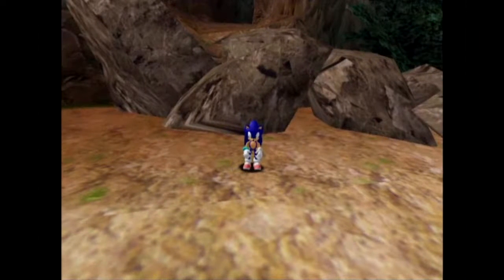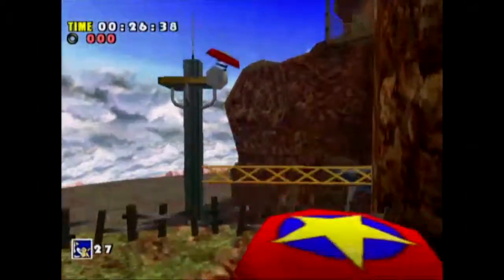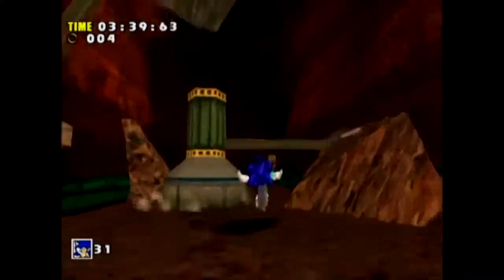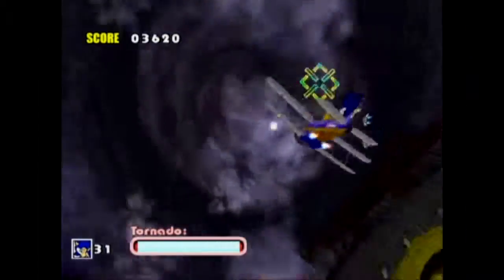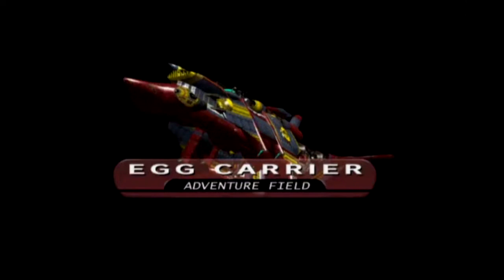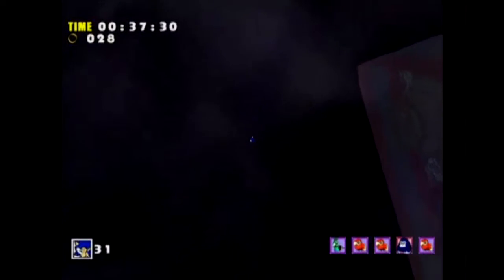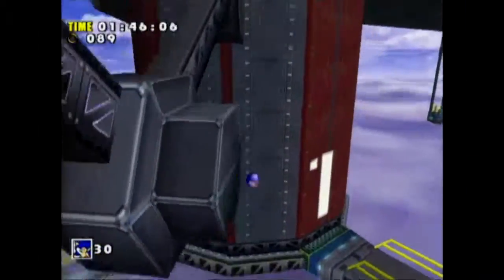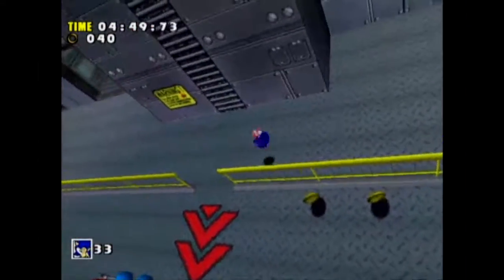Let's Replay Sonic Adventure DX [Sonic's Story] [Part 5] - Tornado Transformation!